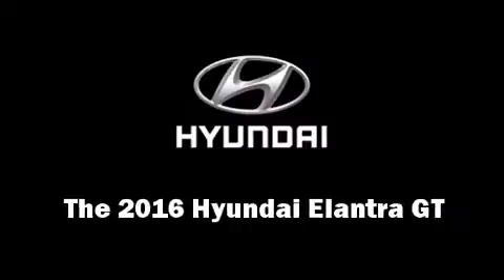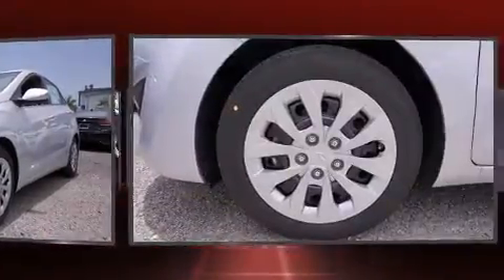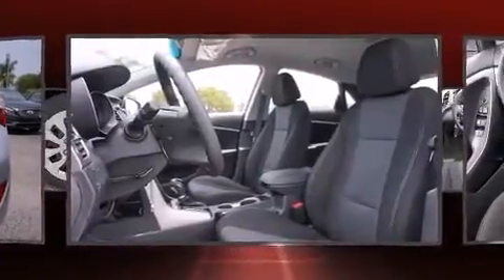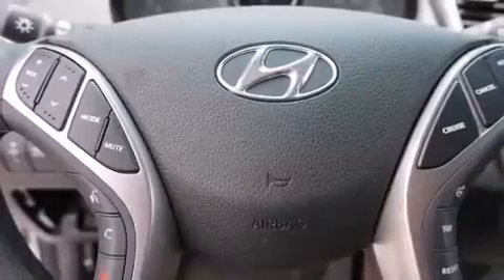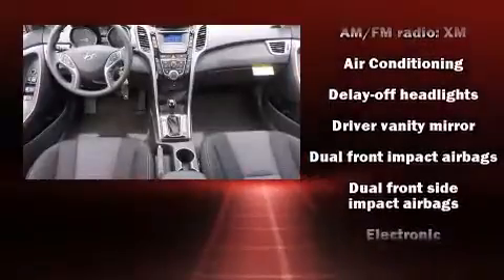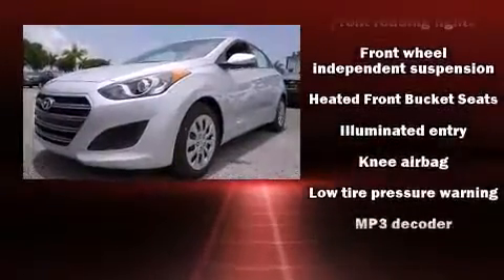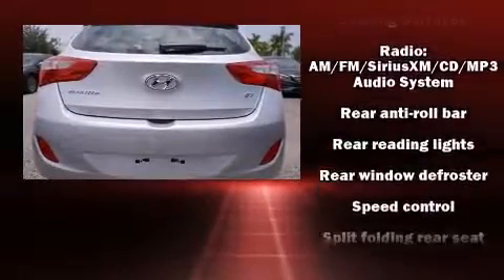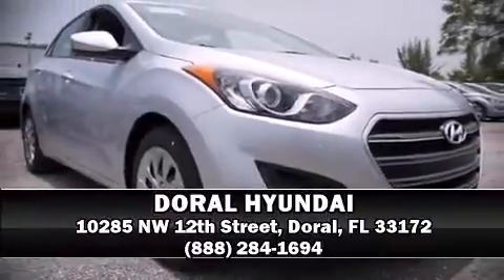2016 Hyundai Elantra GT Base in Doral, FL 33172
DORAL HYUNDAI
10285 NW 12th Street

The 2016 Hyundai Elantra GT. This 4 door, 5 passenger hatchback provides a satisfying ride for all passengers. It features a front-wheel-drive platform, an automatic transmission, and a 2 liter 4 cylinder engine. Hyundai infused the interior with top shelf amenities, such as: delay-off headlights, front and rear reading lights, tilt and telescoping steering wheel, power windows, remote keyless entry, an overhead console, and air conditioning. Storage solutions are integrated throughout the interior, demonstrating thoughtful attention to detail. Premium sound drives 6 speakers, providing you and your passengers a sensational audio experience. Hyundai also prioritized safety and security by including: dual front impact airbags, head curtain airbags, traction control, a security system, and 4 wheel disc brakes with ABS. Brake assist technology provides extra pressure when applying the brakes. We pride ourselves in the quality that we offer on all of our vehicles. Stop by our dealership or give us a call for more information.